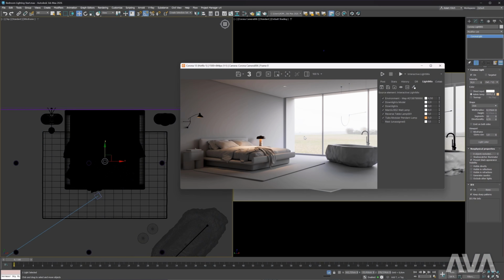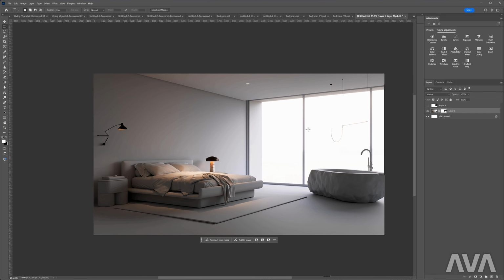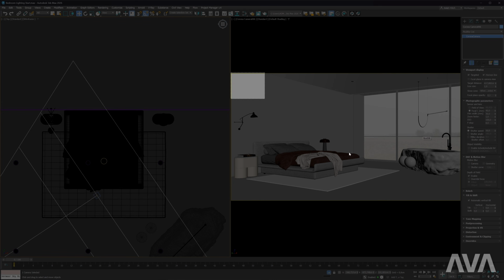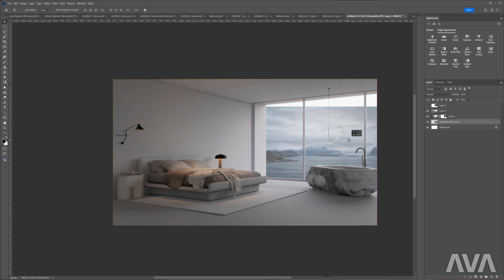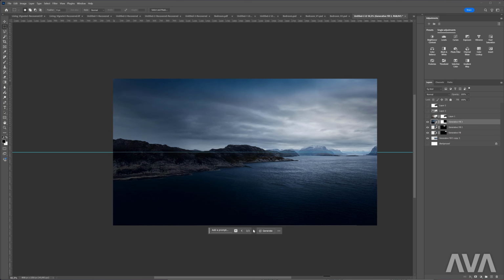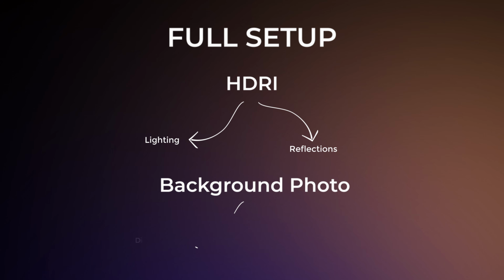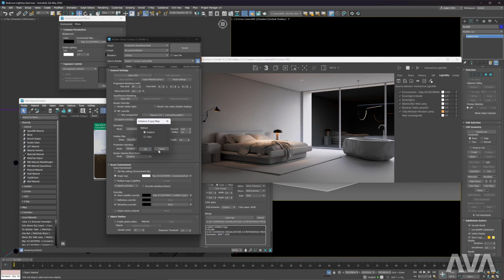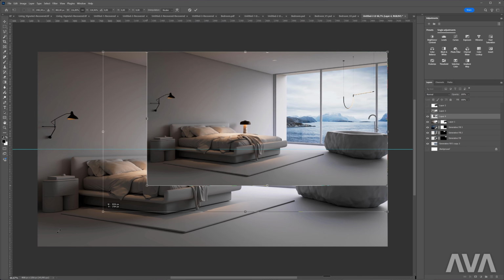How to Match Backgrounds Perfectly in Interior Renders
Learn how to replace backgrounds in interior renders, match the perspective, make them work correctly through glass, and avoid bright HDRI edges.

In this video, I’ll show you the 3ds Max + Corona + Photoshop workflow for creating more realistic window views in your interior visualizations.

⏱️ Timestamps
0:00 Why do interior visualizations look fake?
0:18 Preparing Photoshop file
1:04 Adjusting the background’s photo perspective
2:10 Generative Fill in PS
3:13 Adjusting lighting in 3ds Max
5:08 Fixing fringing around the mask